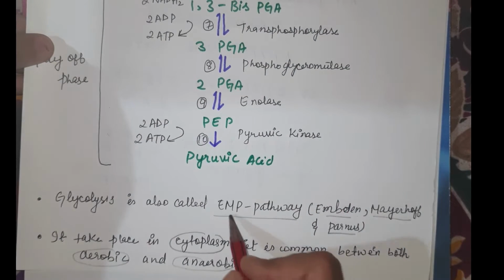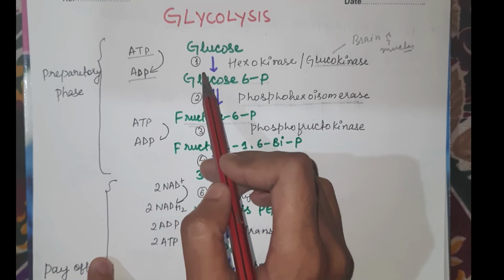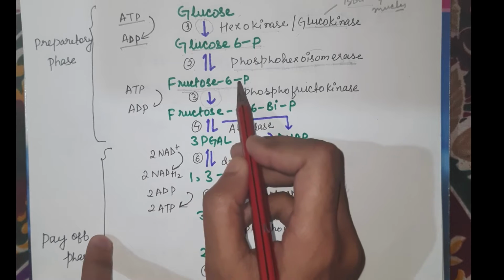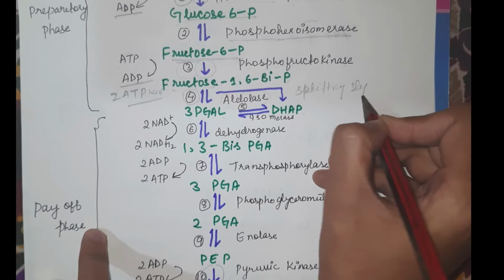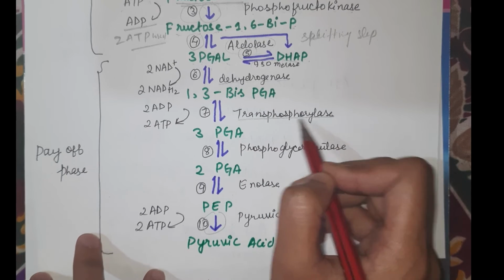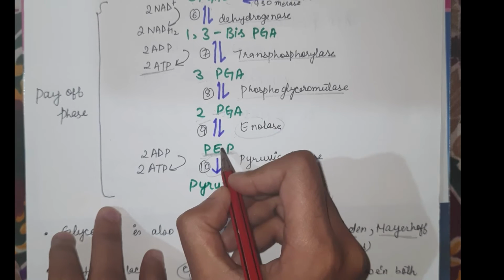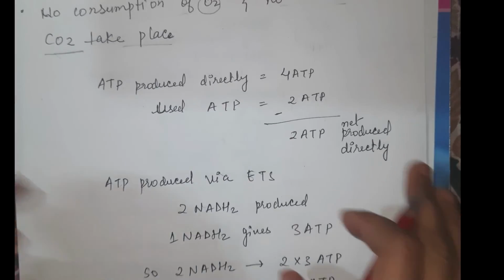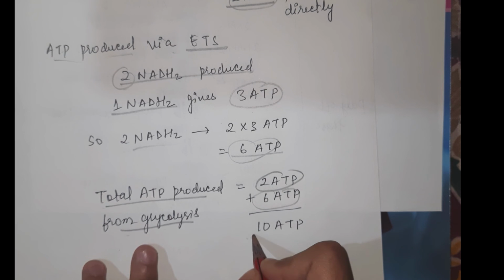GLYCOLYSIS | RESPIRATION IN PLANT | NCERT |NEET | BIOCHEMISTRY